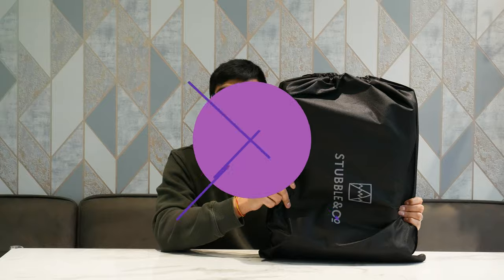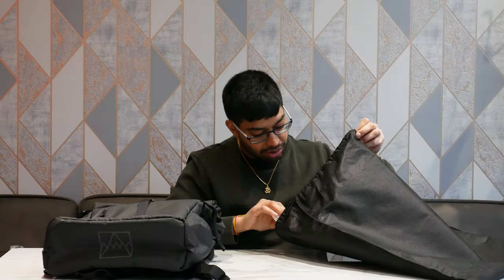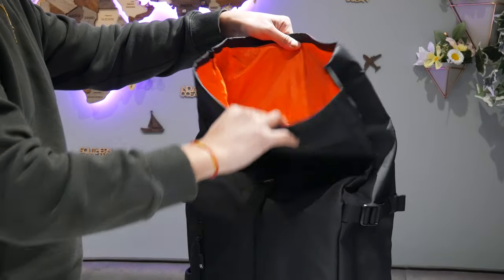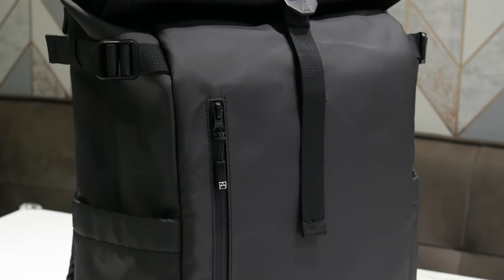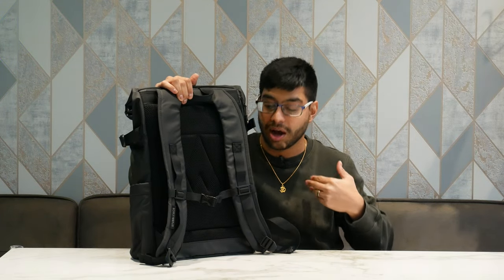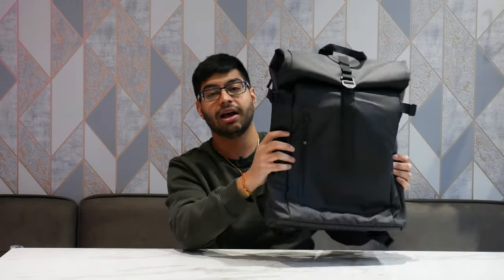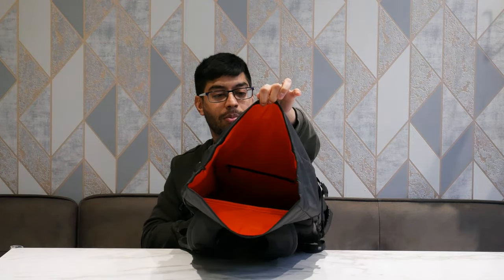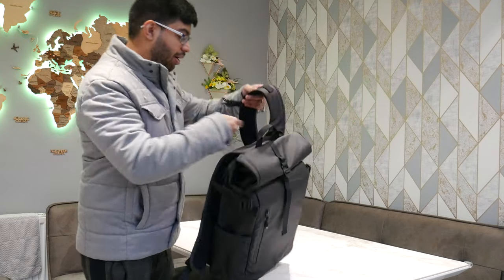Stubble & Co Roll Top Backpack Review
The Roll Top backpack from Stubble & Co is a modern take on a classic design, great quality and an affordable price, it does feel it will last you a long time.